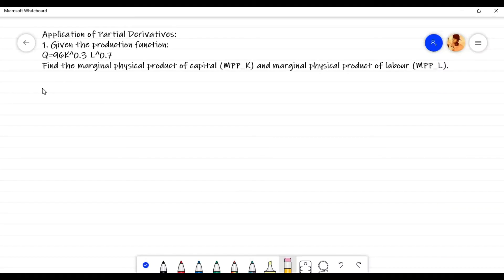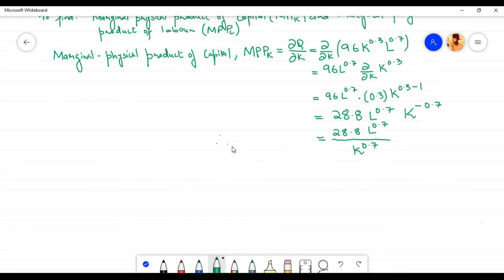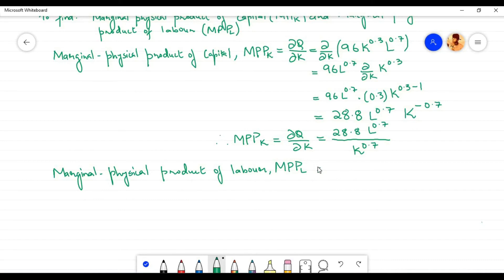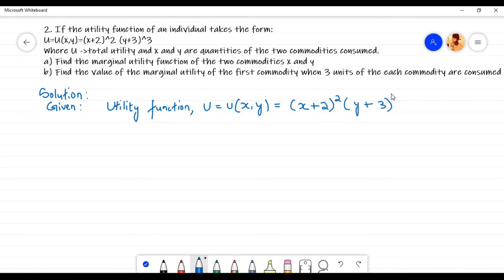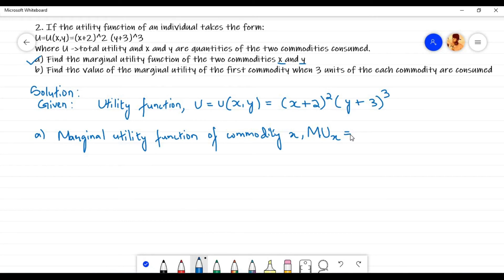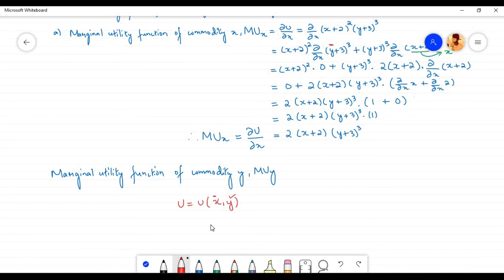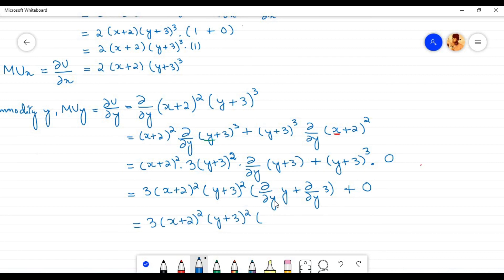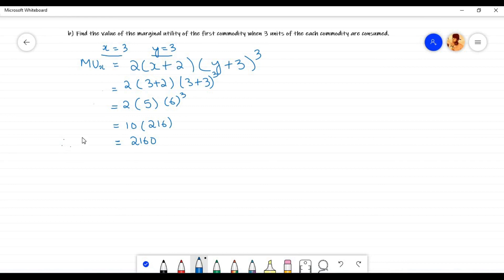Application of Partial Derivatives | Finding Marginal Physical Product & Marginal Utility Function